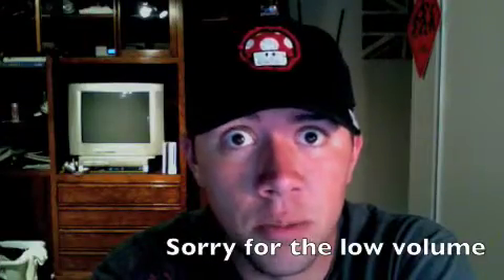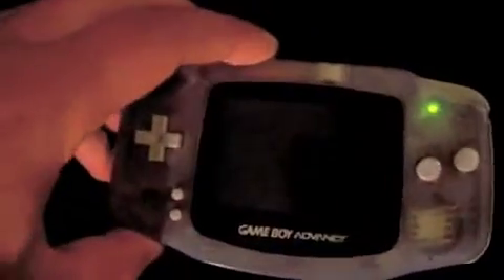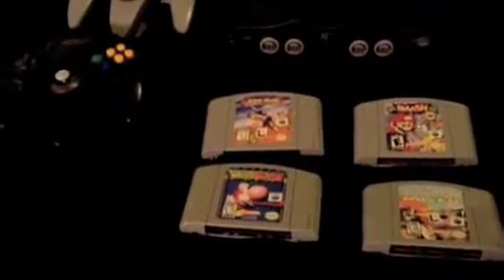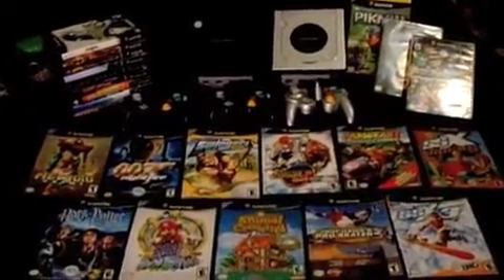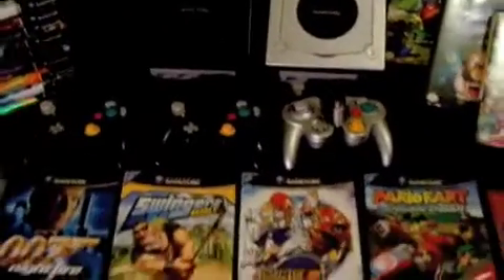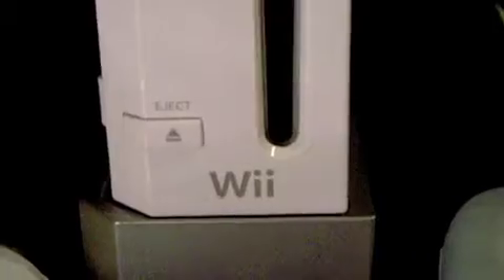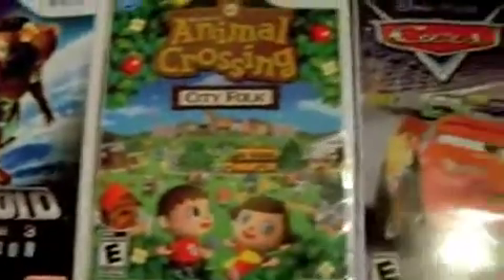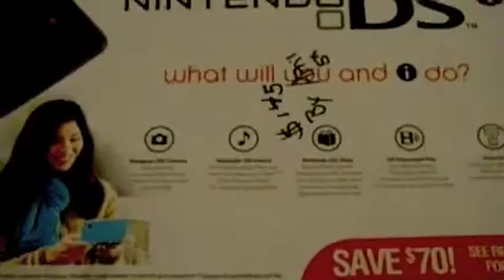Nintendo Collection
My ENTIRE collection and mini museum